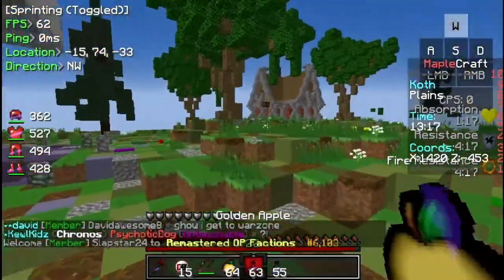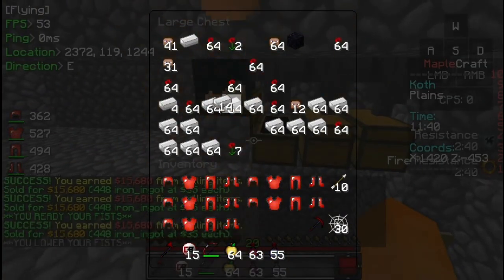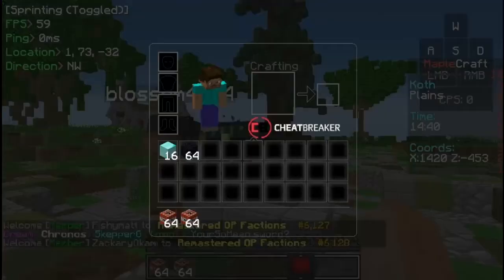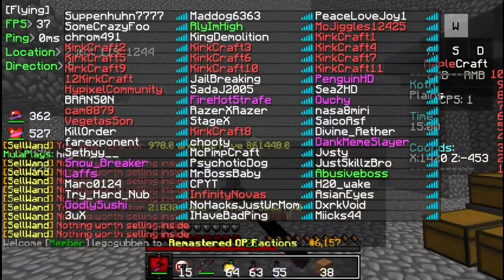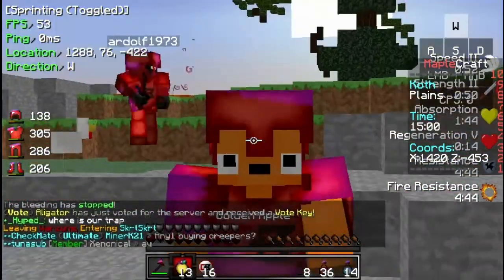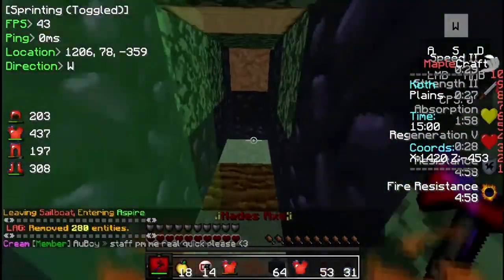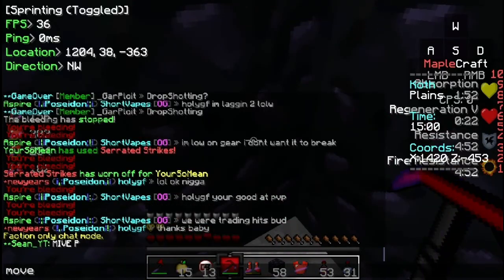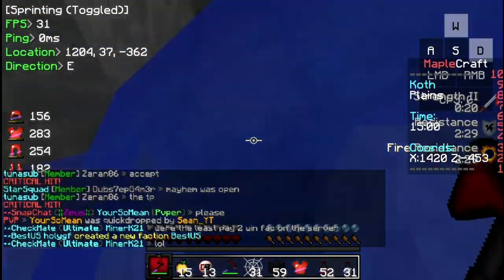Capping a Koth And Spending millions | Minecraft Factions (maplecraft)